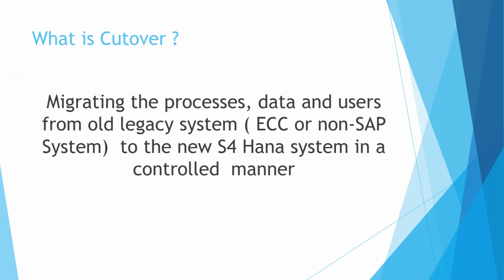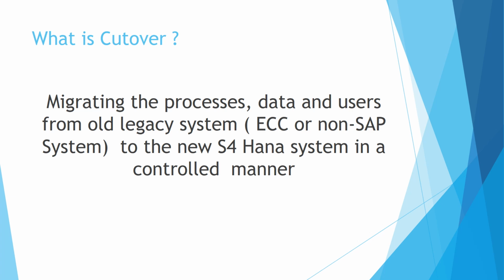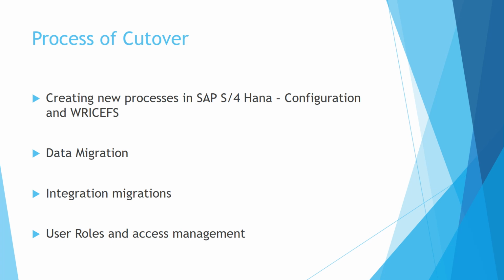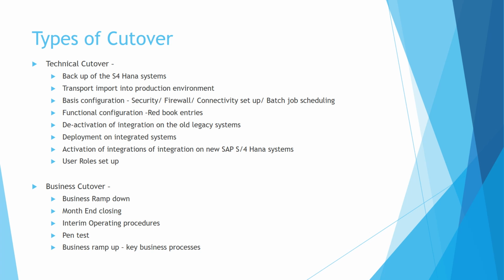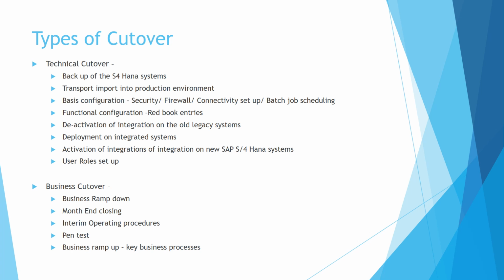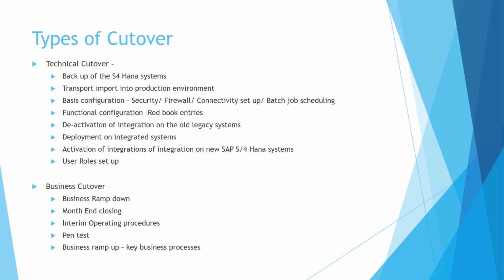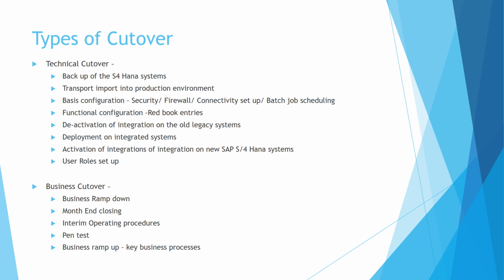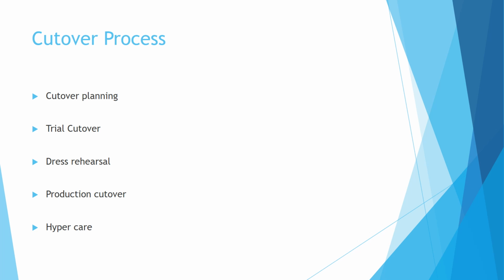SAP S/4 Hana Cutover Overview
Cutover is a very critical phase of SAP S/4 Hana implementation. This video has been produced by a professional having  along experience of working with multiple cutovers in S/4 Hana implementations. The creator is free to take classes for Cutover training explaining the nuances withe examples from the real life situations.